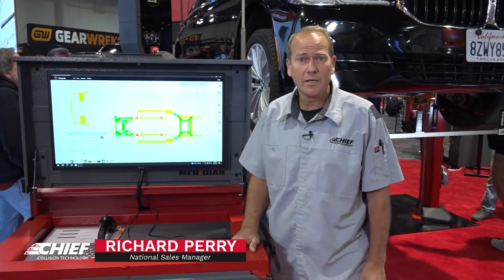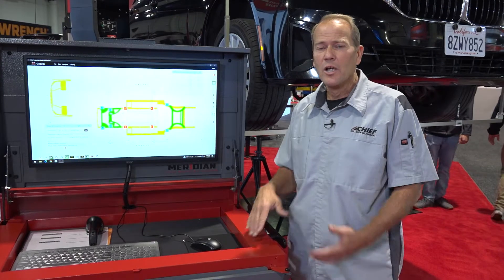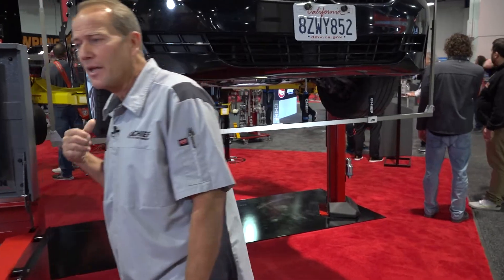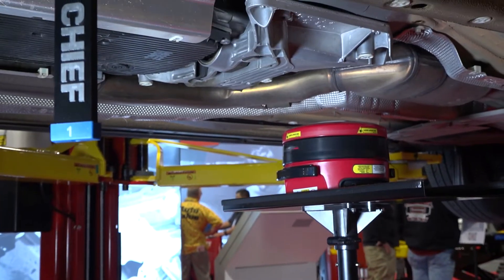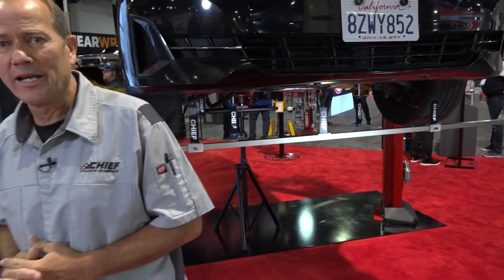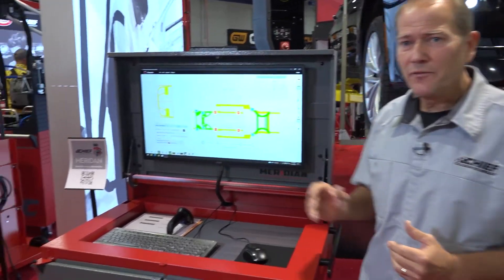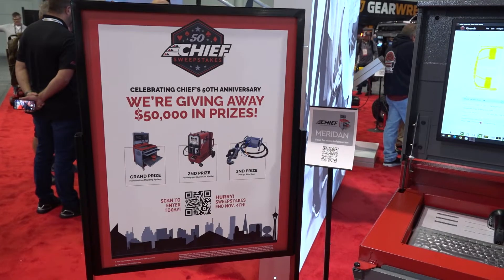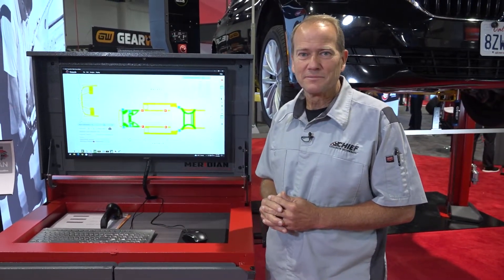SEMA Chief Meridian Live Mapping System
Richard Perry is at SEMA showing off Chief's Meridian Live Mapping System.  Learn why it's your complete vehicle blueprinting package.